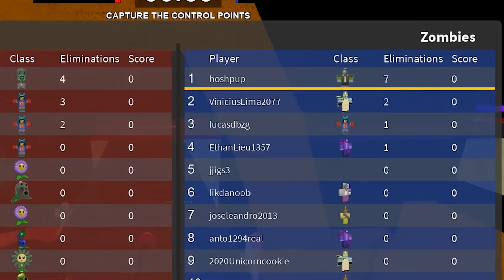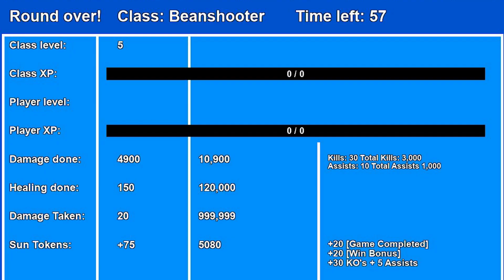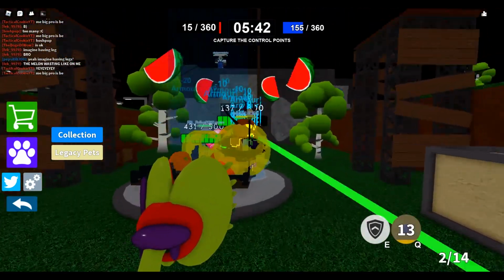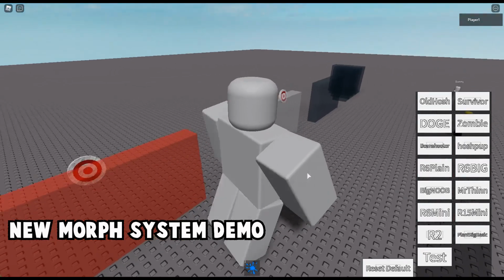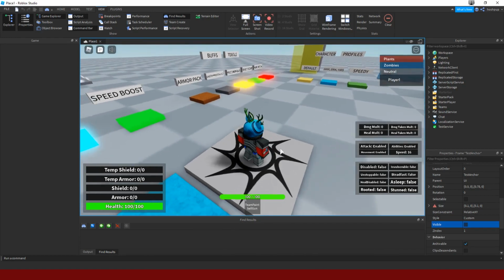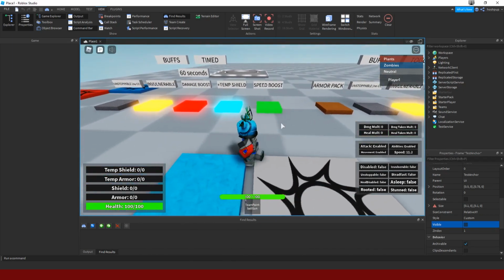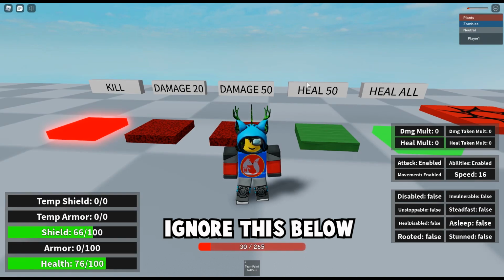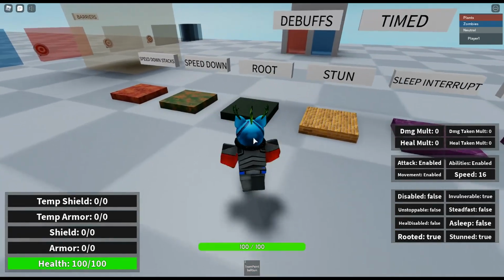Roblox Gardens vs Graves: Coming Soon™️ | Developer Update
I've been so busy working on game projects that I didn't get time to complete this until now. This was meant to be released in February!

Anyway for those that are here for Roblox content related to my games. Here's what's on the horizon for Gardens vs Graves Battlegrounds!